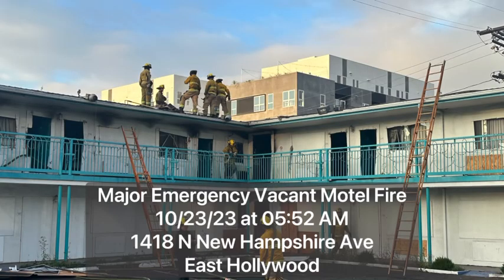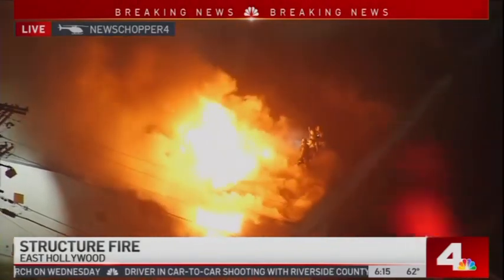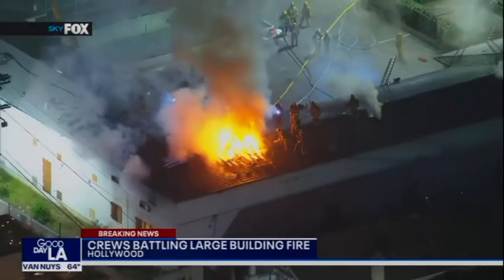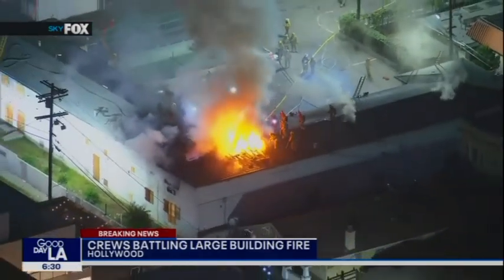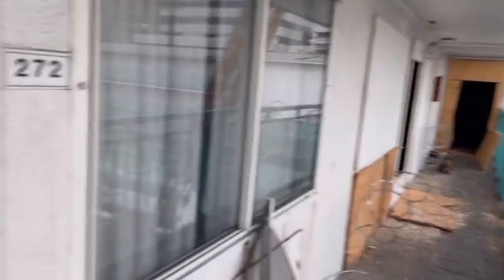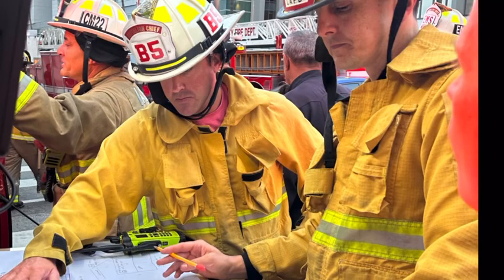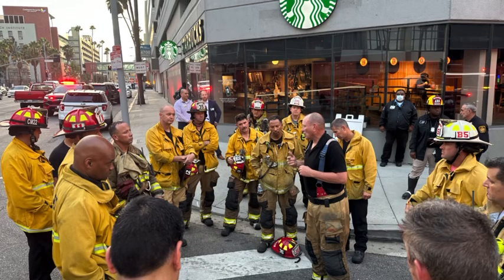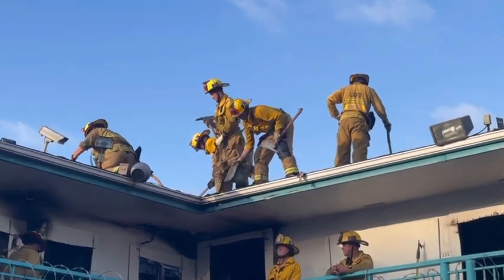LAFD : Major Emergency Structure Fire in Hollywood | October 23, 2023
At 5:52AM on October 23, 2023 the Los Angeles City Fire Department responded to the 1400 block of N New Hampshire Ave for a reported structure fire.

The first arriving company reported finding fire showing from the 2nd floor of, what initially appeared to be, a two-story apartment building.  As crews initiated fire attack, they encountered extensive forcible entry challenges on the vacant, boarded structure.

Truck companies ascended ladders to the roof and performed vertical ventilation to allow the hot gases and smoke to escape, creating a more tenable environment for the interior fire attack.

As fire attack continued to cut through the boarded windows and doors to reach the fire, the type of structure was determined to be a large, two story, C shaped vacant hotel.

Once firefighters reached the seat of the fire, they were able to make quick progress.  Over 120 firefighters assigned to this Major Emergency structure fire, under the command of Assistant Chief Luis Aldana fully extinguished the fire in one hour with no injuries reported.

LAFD Arson section responded for the investigation, per protocol for an incident of this size.